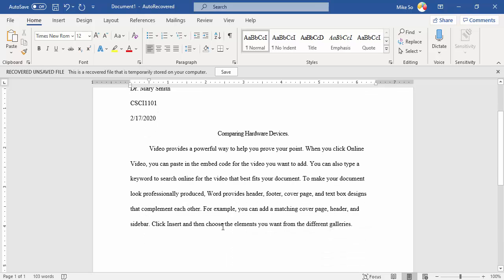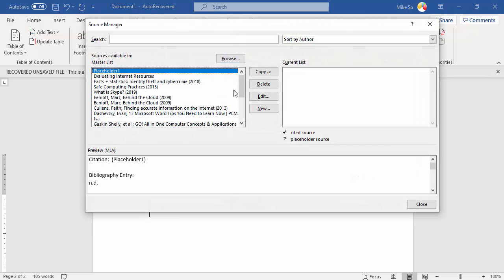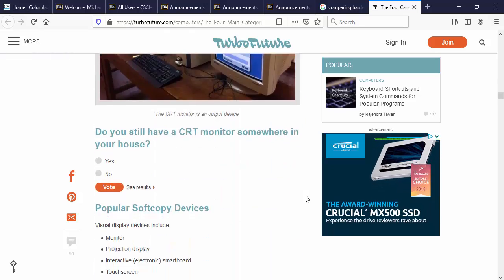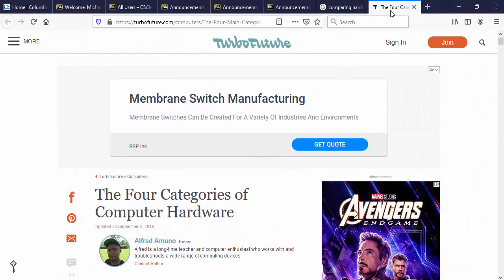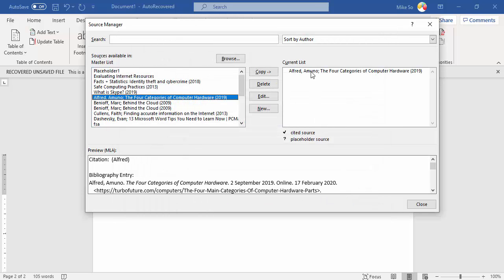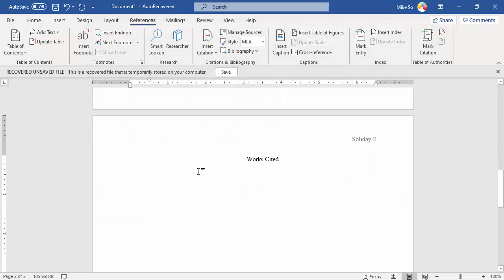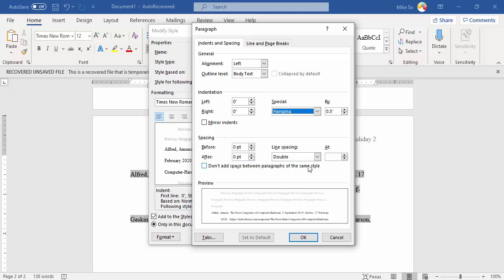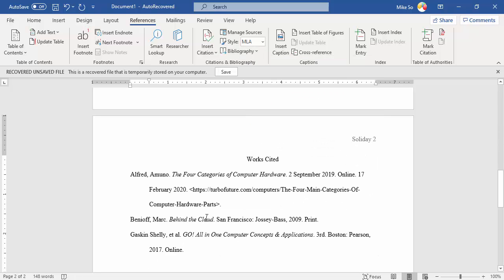Setting up your Citations in Word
Using the MLA format